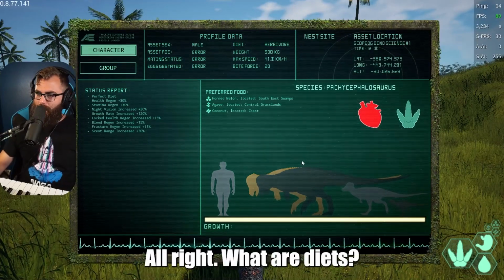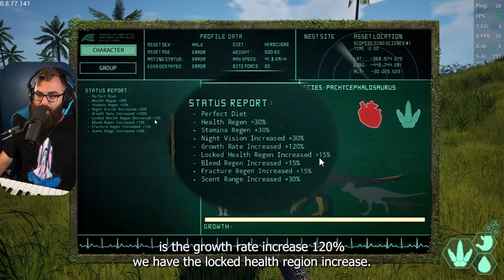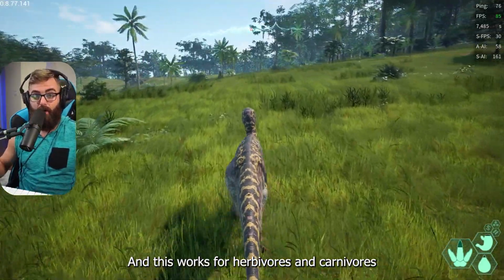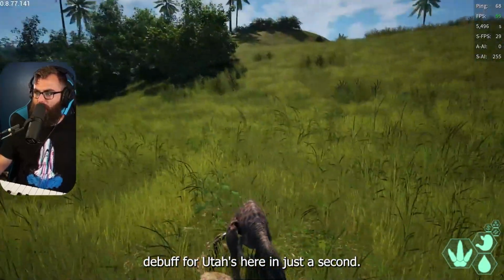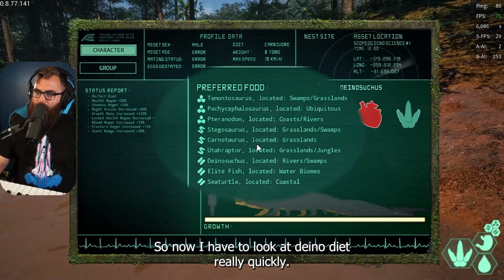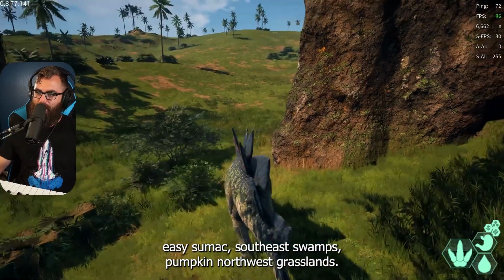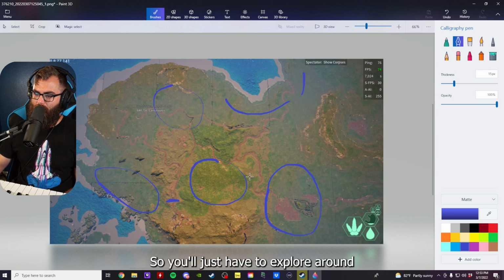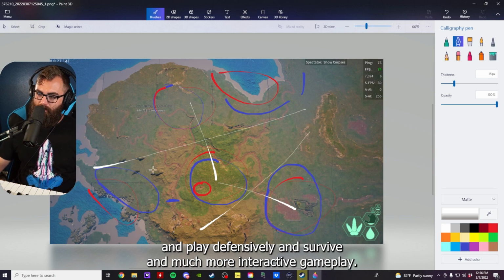EVRIMA: Diet Basics and Locations In Patch 4.5!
In this video we're delving into the Diet system. From the basics to the role diets have in player movement, we're covering it all (except for dryo and hypsi)!

00:00 What are Diets?
0:28 Difference between Herbivore and Carnivore Diets
1:11 Diet Buffs and Debuffs Explained
3:04 Finding Diets: Short Sniff vs. Long Sniff
4:05 Utah Diet (and cannibalism debuff)
6:44 Carno Diet
7:20 Deino Diet
8:16 Pachy Diet and Coconuts
9:04 Teno Diet
9:28 Stego Diet
9:58 Showing Diets on the Map (in paint)
11:55 Diets and the Macro of Player Movement
13:15 Outro!